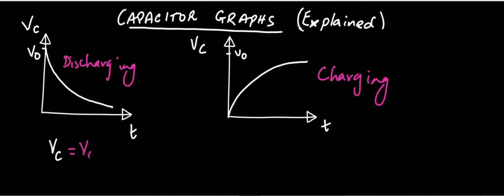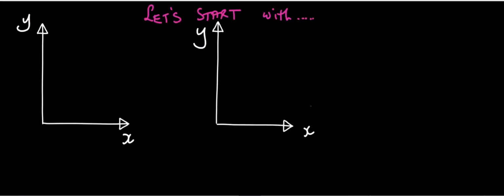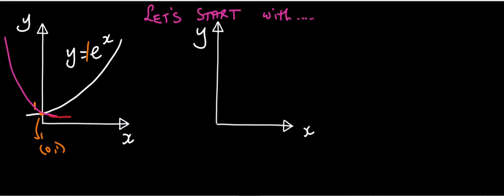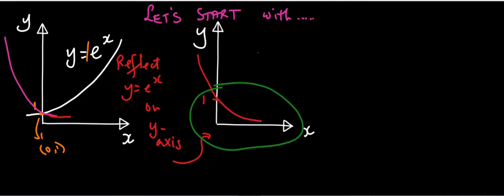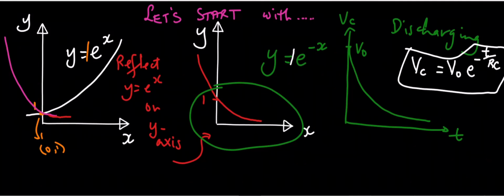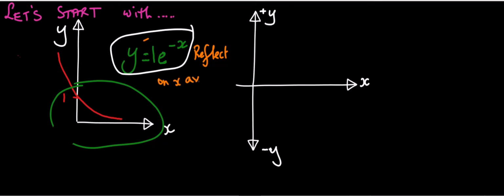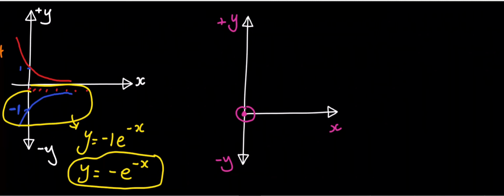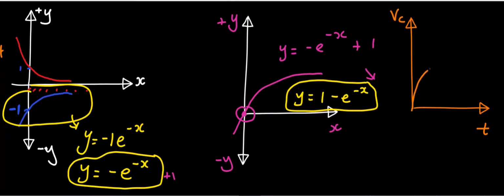Capacitors graphs (the Mathematics explained)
Charging and discharging capacitors involves graphs with respect to time. Yet the shape of these graphs are often less explored or explained. This is a simple explanation for the shape and equation of these graphs and relate them to the Voltage- time graphs for charging and discharge capacitors.